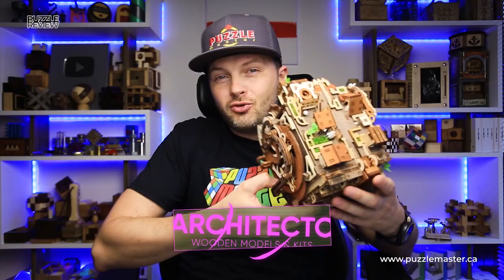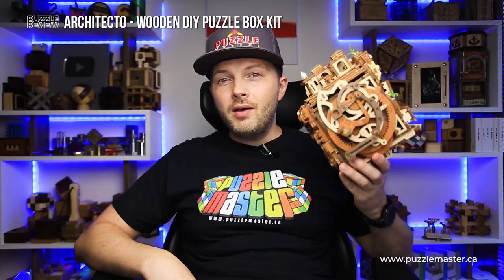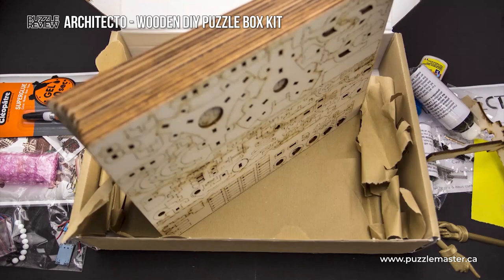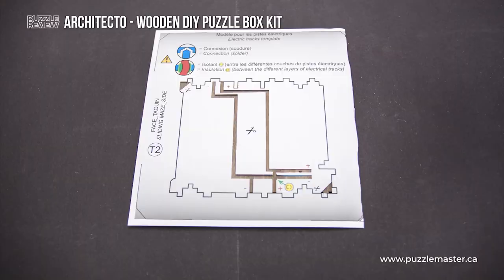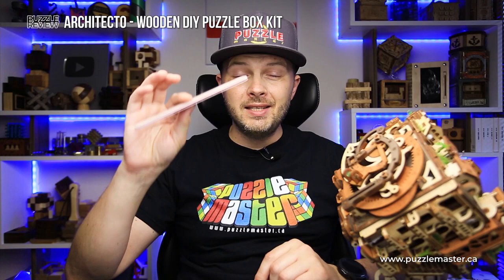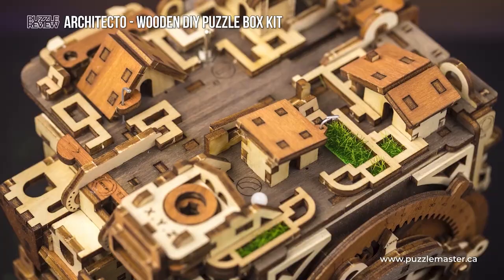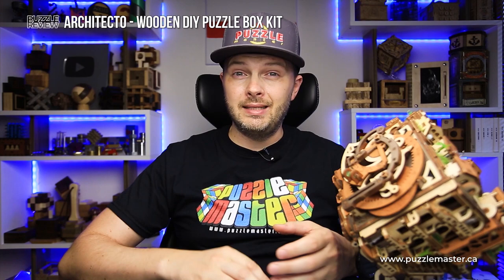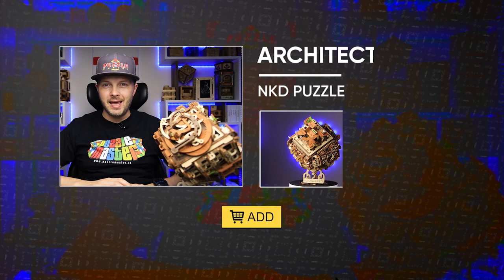Architecto Wood DIY Puzzle Box from NKD Puzzles - Review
The Architecto Wood DIY puzzle Box from NKD Puzzles is exactly that! You not only need to solve this puzzle, but you have to build this beauty yourself first, in this review.

This amazingly detailed build-it-yourself puzzle box kit is an extreme challenge.  Assembly is recommended for adults with experience building models!
Once you have completed assembly, you will have to perform 116 movements to open the puzzle box! And that is the key word of this mechanical puzzle, the CHALLENGE. If you're up to it, you'll be amazed at the level of complexity this enigmatic cube has demanded. The box includes multiple sliding and rotating mechanisms, as well as working miniature led lights.